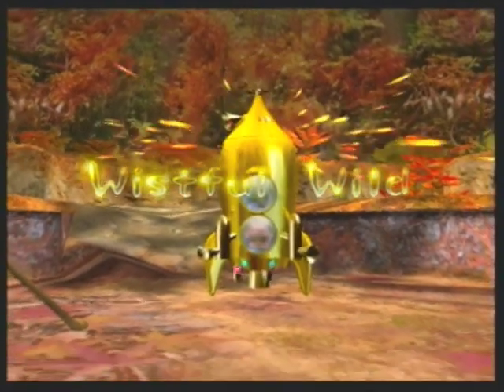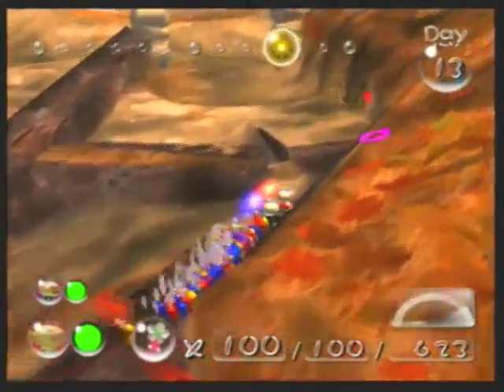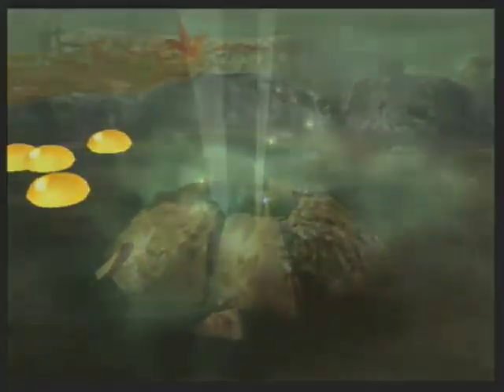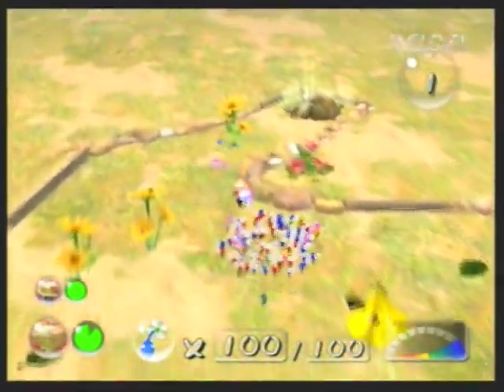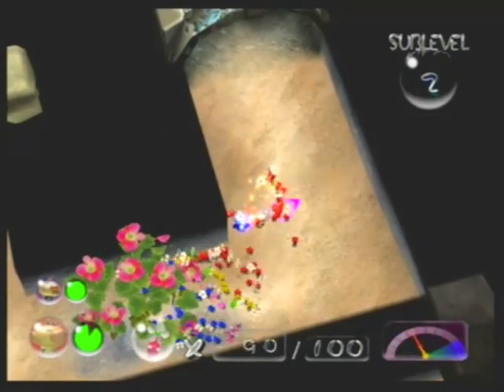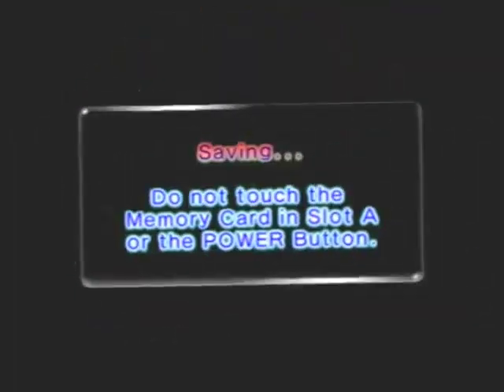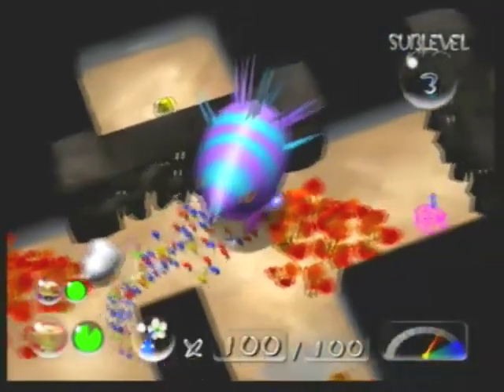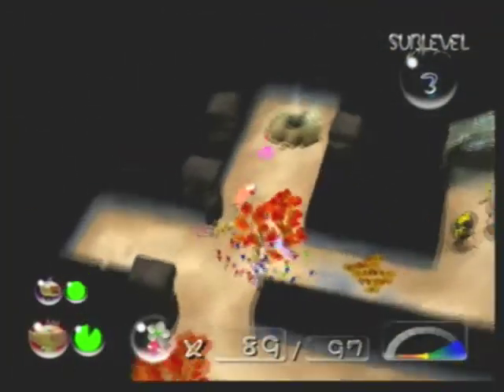Let's Play Pikmin 2 Part 48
Episode 48: Heist of Heroes! The Zoologically Dubious Melting Pot!

CORPULENT NUT
This rotund nut reminds me of the president's sizeable girth.

ESSENCE OF TRUE LOVE
That's peculiar... When I gaze at this stone, all of my stress seems to wash away. I'm suddenly not so annoyed with my irrational boss and unappreciative underlings. I'm not even annoyed with the tight-fisted corporation I slave each and every day for.

LOVE SPHERE
According to the ship's scanner, this inanimate object has the capacity to love. Unfortunately, my love is already spoken for. Although...

The Pikmin series is owned by Nintendo.
In-game products belong to their respective companies.